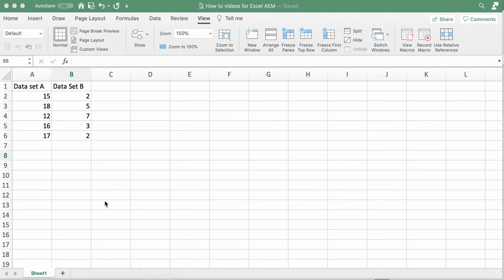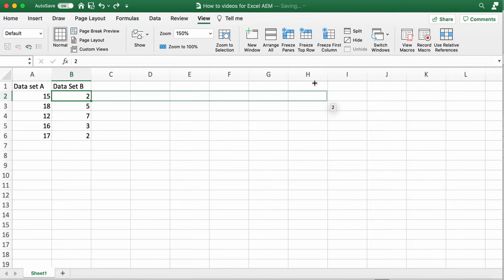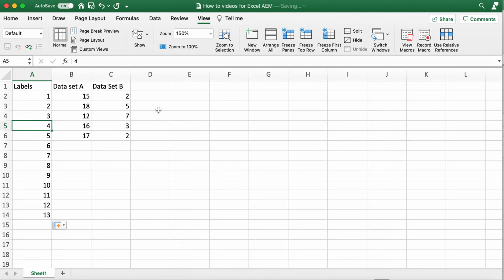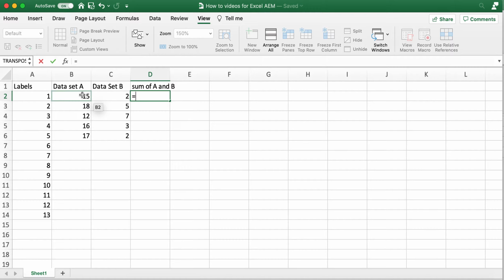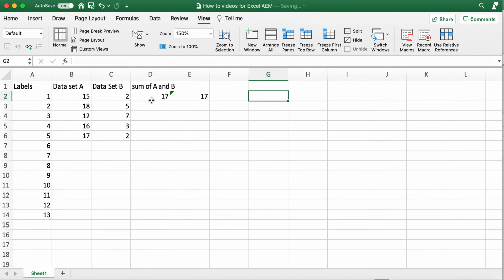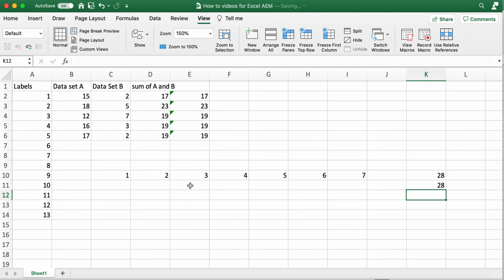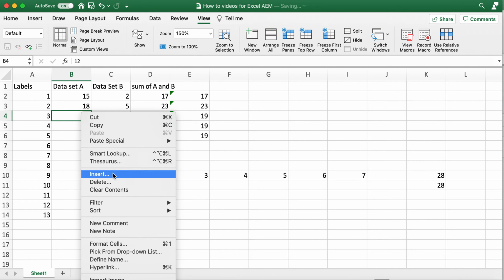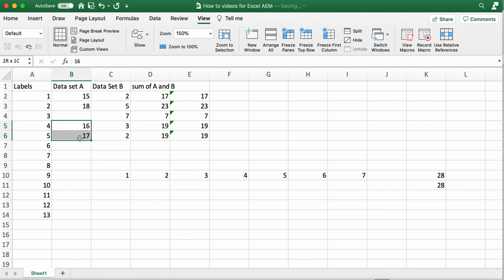How to Excel Part 1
This is the basics of cell selection, reference, copy, paste, drag down.